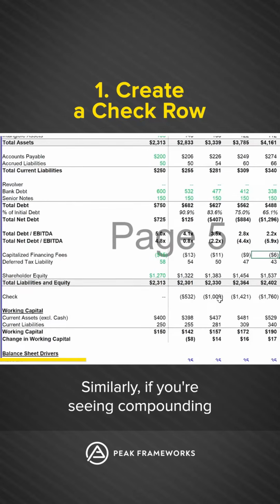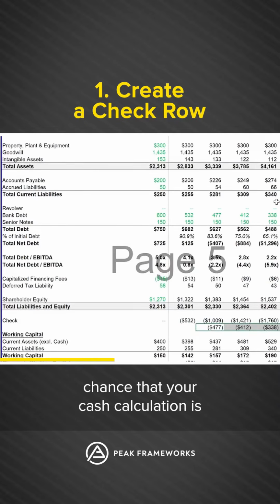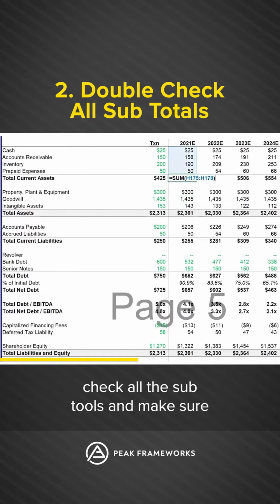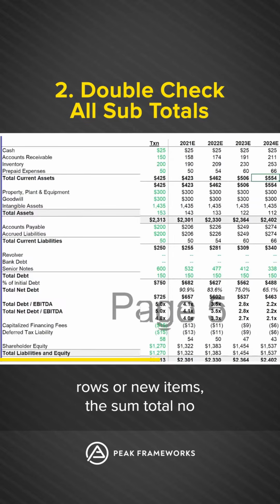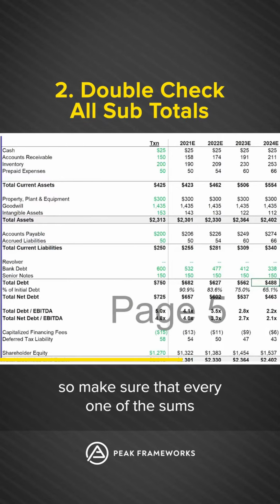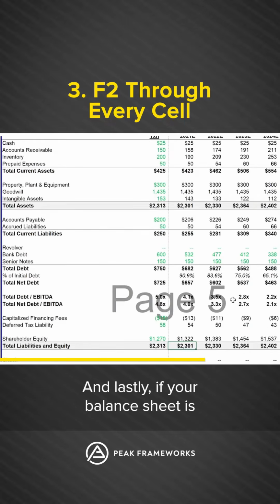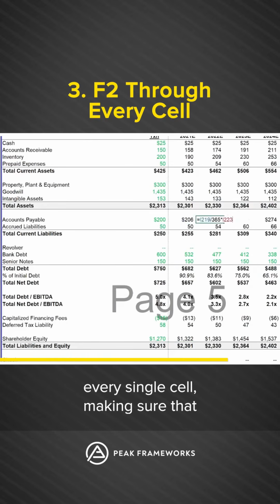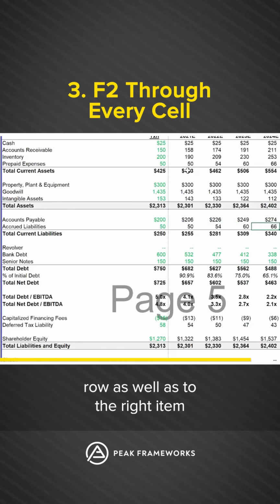How to Balance a Balance Sheet in 60 Seconds